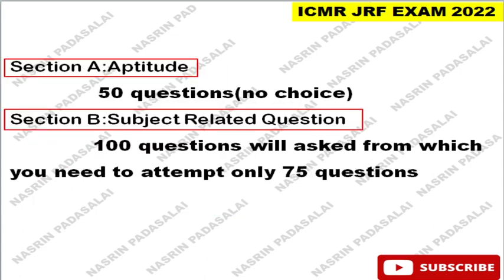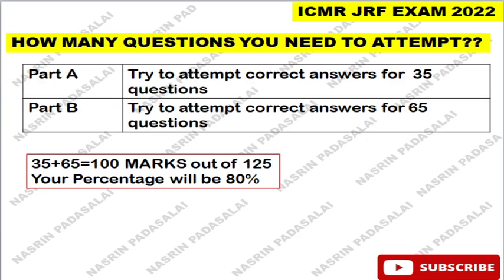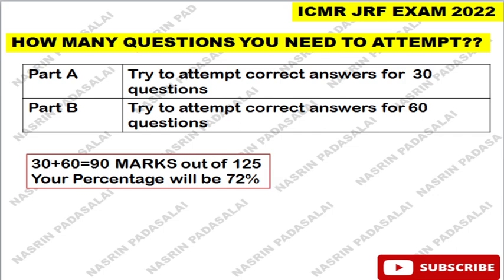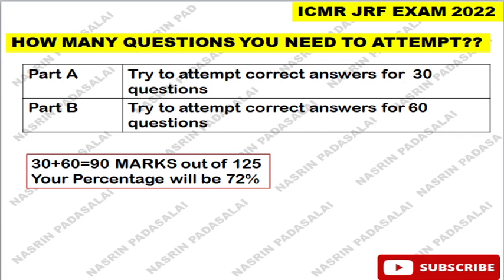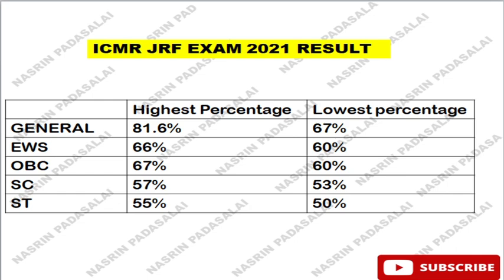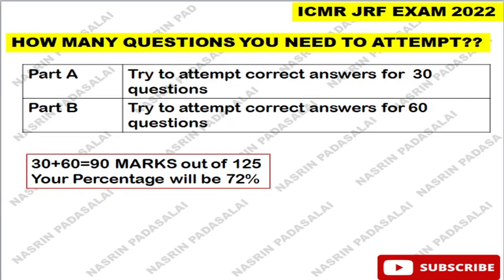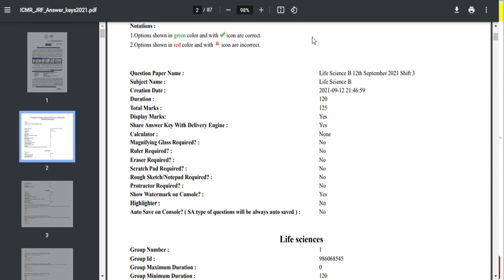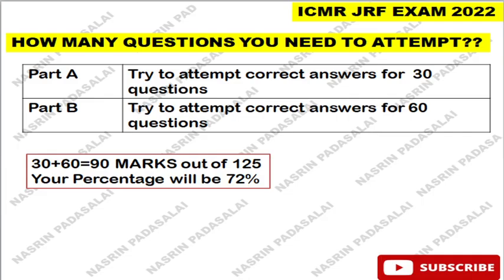LAST MINUTE TIP FOR ICMR JRF EXAM 2022!!MUST WATCH!!SAFE MARKS FOR GENERAL,EWS,OBC,SC,ST!!